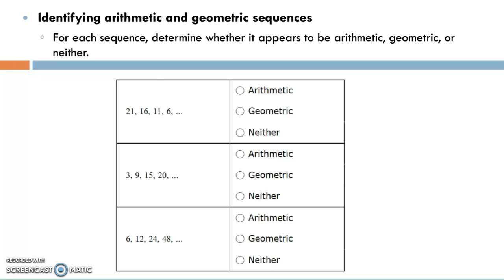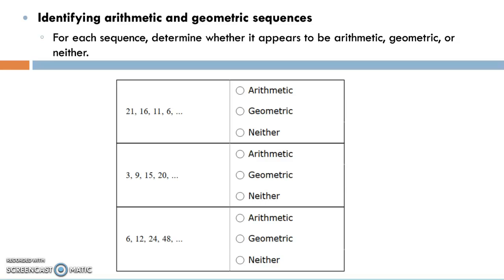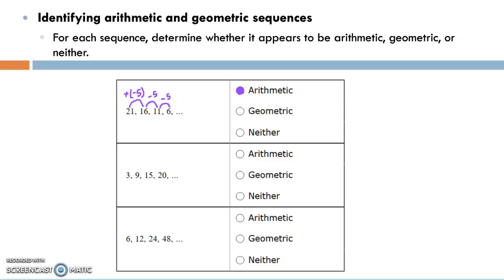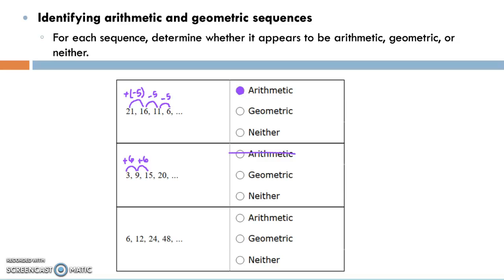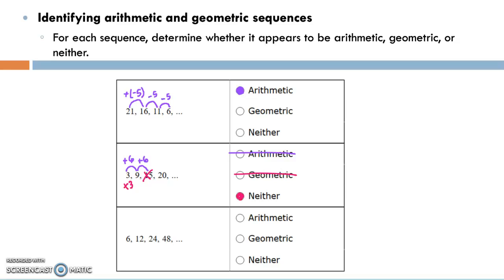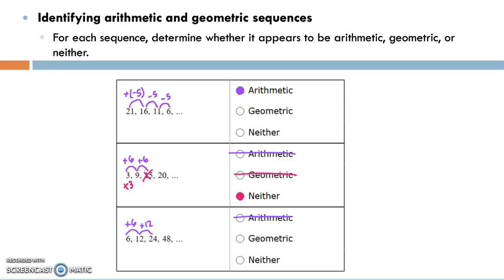Identifying arithmetic and geometric sequences